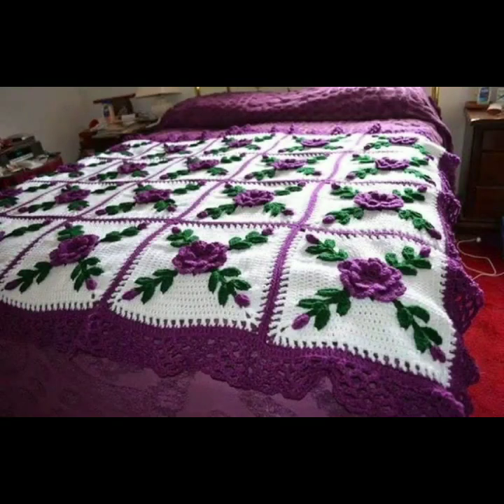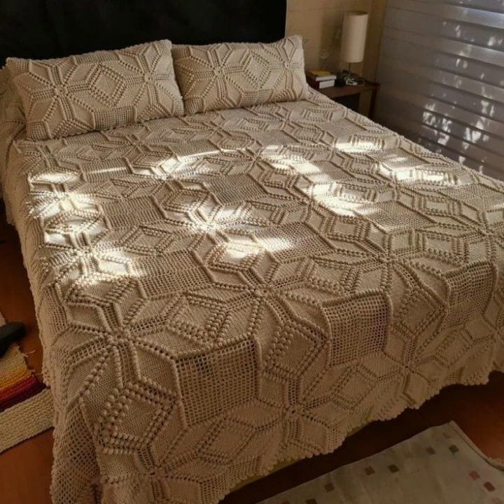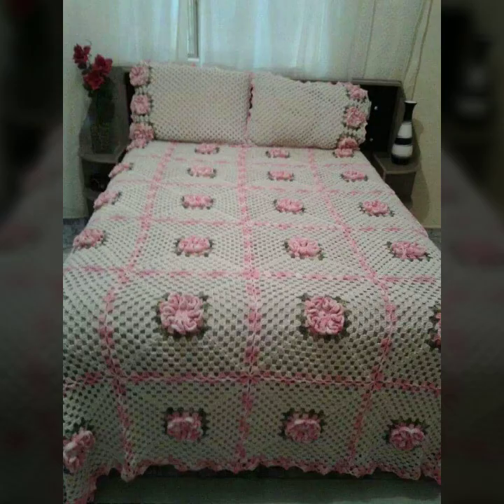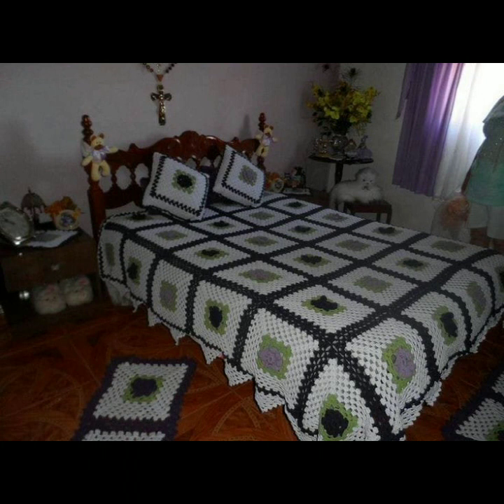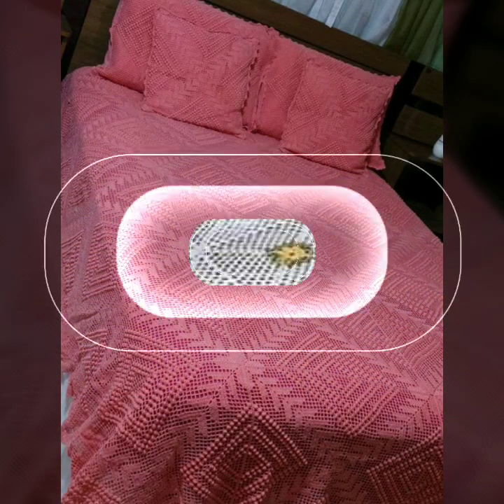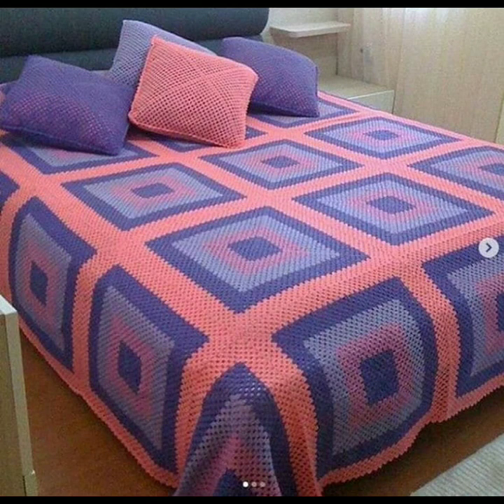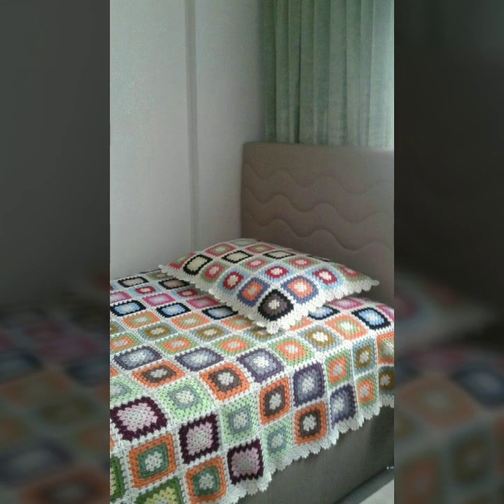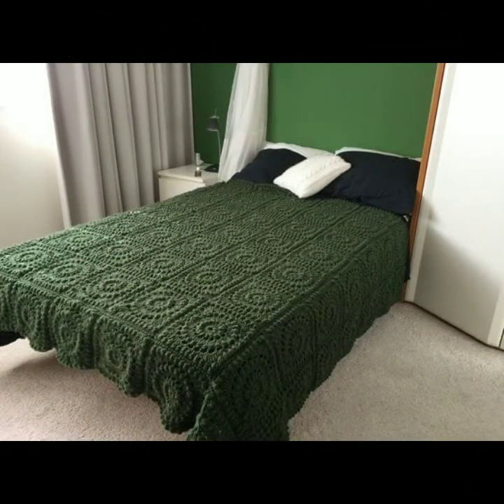Most Beautiful New Granny Crocheting Colorful Bed Spreads Bed Sheets Design Patterns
crochetideasEasy Crochet Checkerboard Shoulder Bag Tutorial | Chenda DIY
crochet cardigan
crochet capshawals
Crochet Online Course
Ad 1 of 2 ·
0:04
Skip Ads

0:10 / 0:15

forthefrills
Crochet Eden Crop Top
Hey Carrie

d world

fashion4AllbyRahat
2023 LATEST NEW APPEALING SLIP ON SHOES LATEST WONDERFUL FOOTWEAR||

2023 LATEST NEW APPEALING SLIP ON SHOES LATEST STUNNING SHOE DESIGNS
2023 LATEST EXTREMELY STYLISH SLIP-ON SHOES FOR LADY's NEW POPULAR CASUAL WEAR SHOES
2023 LATEST DIFFERENT STYLISH NEW LEATHER SANDALS DESIGNS LATEST UNIQUE CLASSY FOOT
Most Beautiful New Granny Crocheting Colorful Bed Spreads Bed Sheets Design Patterns WEAR COLLECTION